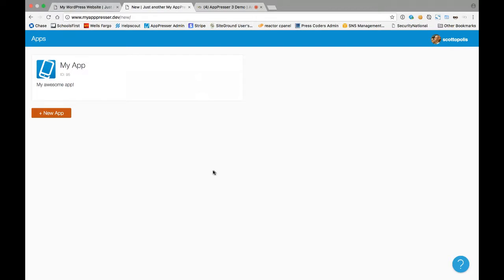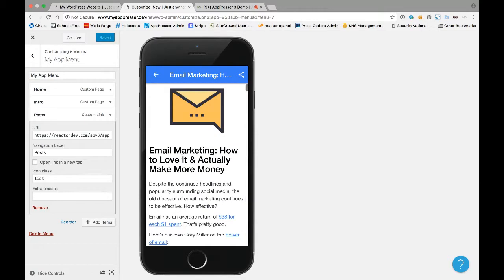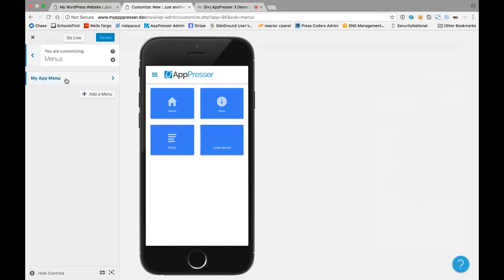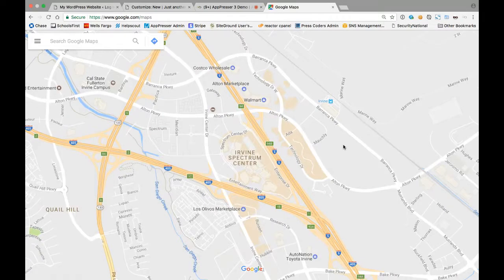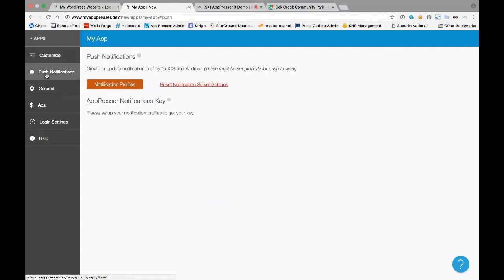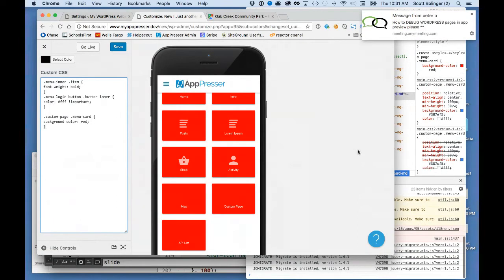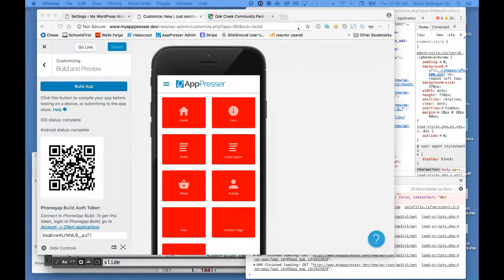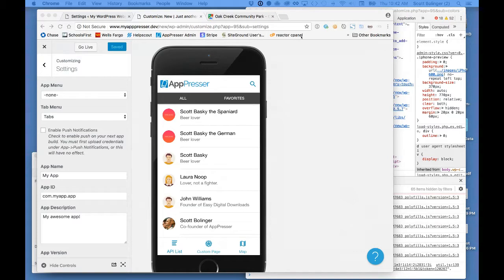Intro to AppPresser Webinar 5/18/17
Recording of the live webinar, how to build an app with AppPresser and WordPress.